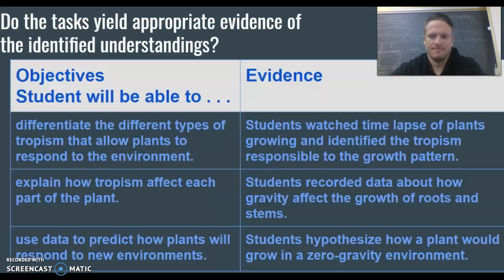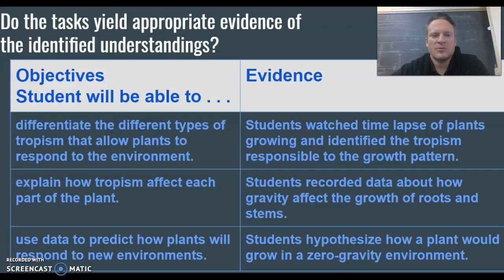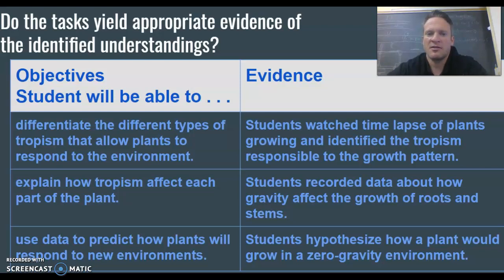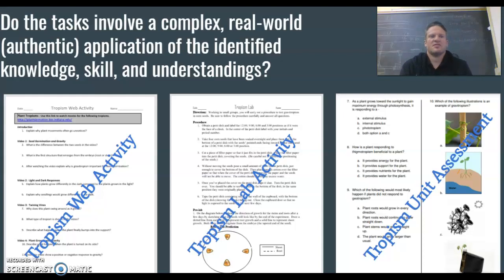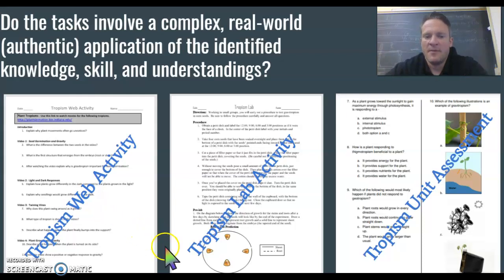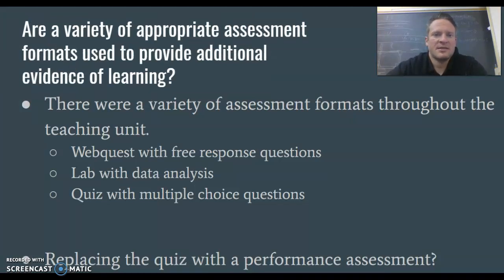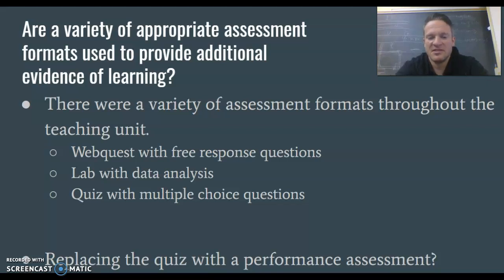AEP 867 Assignment 5 Krueger